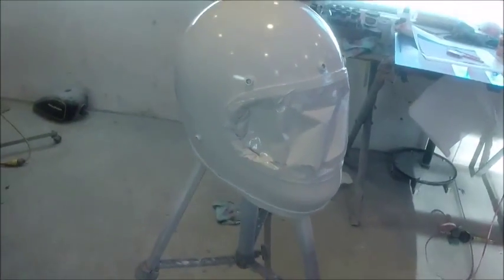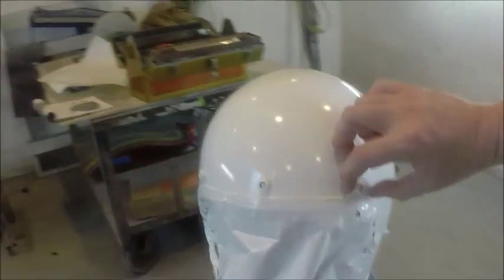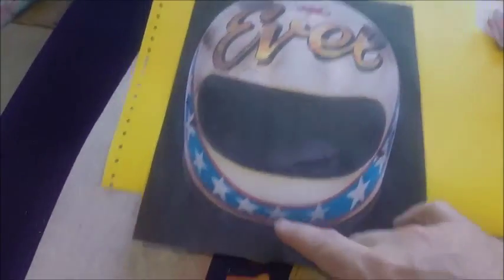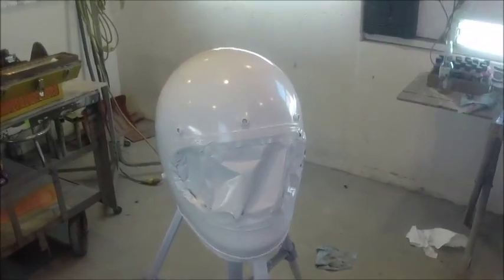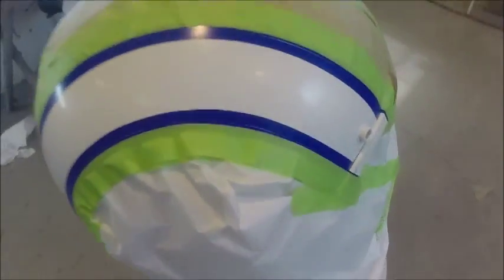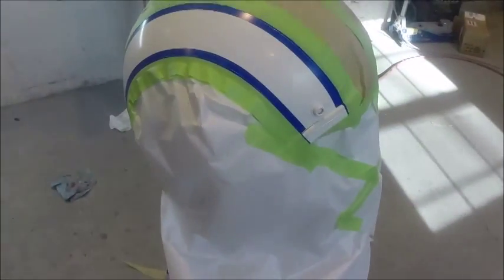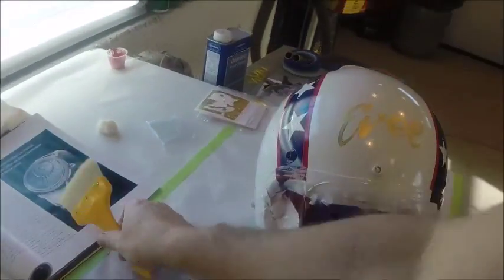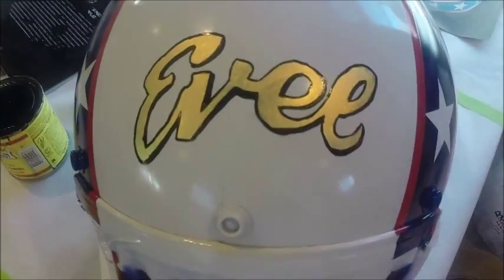How To Paint A Evel Kneivel Helmet Vtwinstov8s.com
A complete video on the creation of a tribute helmet for Evel Knievel. Starting out with a white helmet, showing application of stars, stripes and the Evel name in gold leaf lettering.